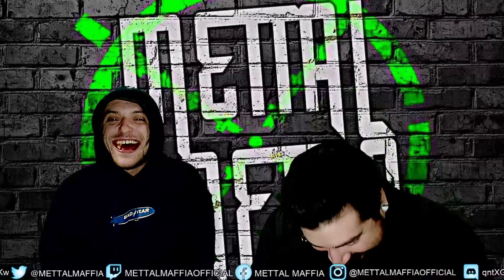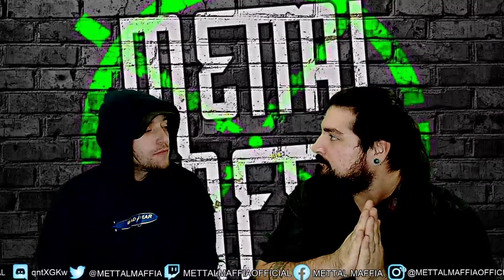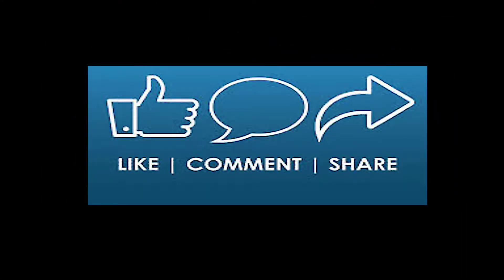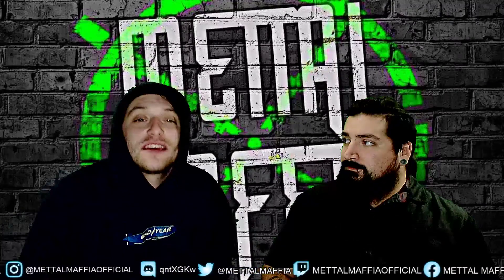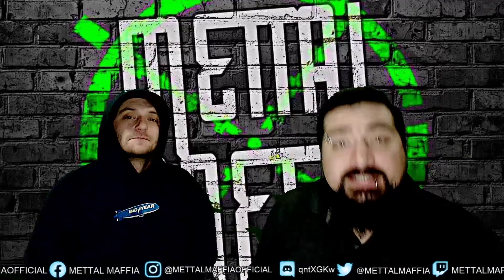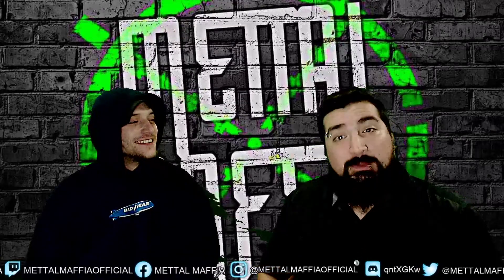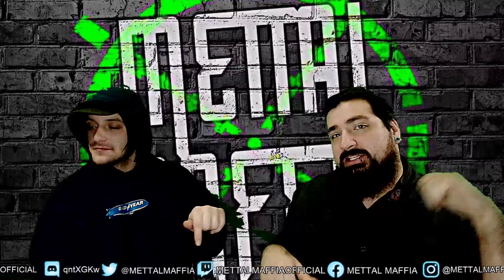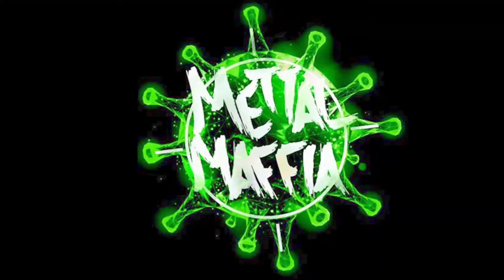Beneath My Feet - Far From Home [Official Music Video] | METTAL MAFFIA | REACTION | DURTY D AND MAGZ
(Please let us know who you would like to see react and leave a link of the video you would like us to react to if possible. Thank you!!!)

Thanks for the subs and support  !!!

BENEATHMYFEETOFFICIAL LINKS:

𝐅𝐀𝐑 𝐅𝐑𝐎𝐌 𝐇𝐎𝐌𝐄 is recorded & produced by Marcus J Garbom at MGStudio.

Director, Photographer & Editor, Martin Åhlin
Styling and Set Decoration by Emma Wiggefors

Some have reached their destination, but their journey continues. Fighting a new war, no less real. Desperate to live. Yearning to find their place. Searching for peace, finding none.
Holding nothing but their hope.

𝐋𝐘𝐑𝐈𝐂𝐒:
I know you've carried your distance
Holding nothing but your hope
The place that you cared for has slowly turned to dust
But the story goes on
You're at a turning point

Far from home
You walk an endless road
Trying to let go
You´re chasing smoke
Cause that´s all you know, all you know
Far from home
You’re fighting on your own
Trying to stay strong
When all you feel is that you’re all alone, all alone

Now the cold has embraced you
And you’re desperate to feel alive
 It's getting louder and louder
A scream that haunts your mind

Why isn't anyone listening
you're desperately screaming for aid
A nightmare we can't imagine
I know it's hard to numb the pain

Try to keep your fear from existing
Seek the strength to carry on
Let the truth sink in
Embrace the curse within
You´re on your own